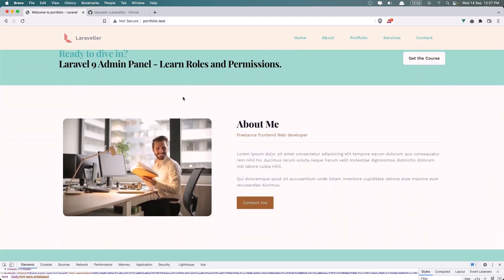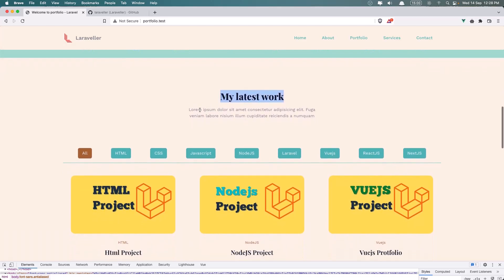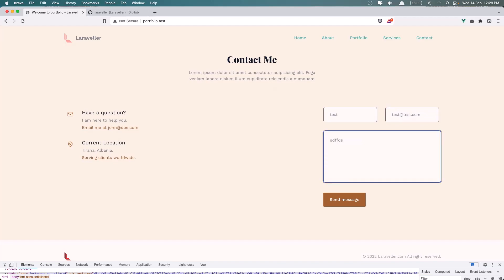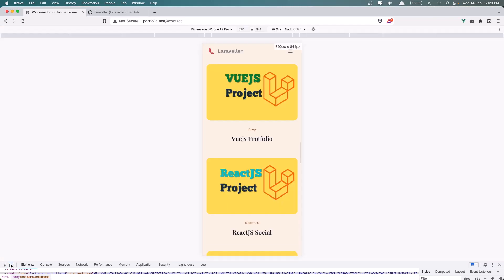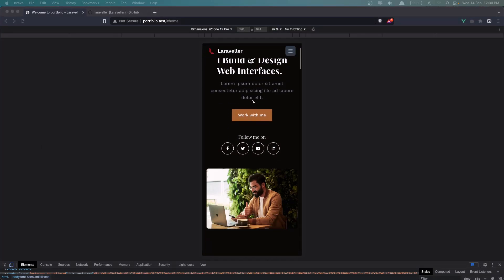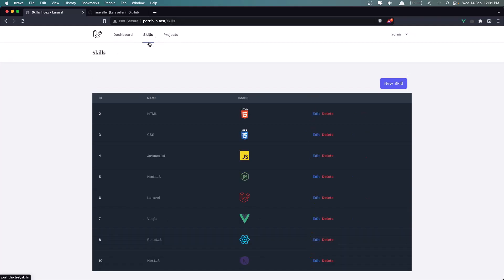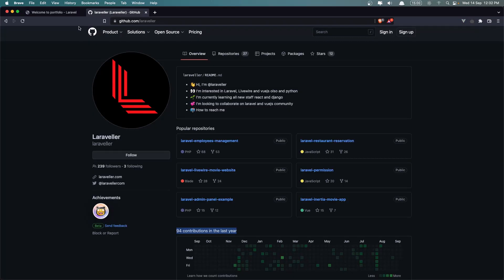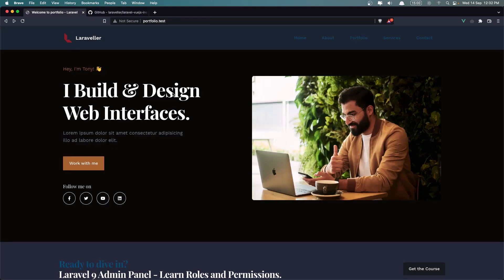Final Project | Portfolio Project with Laravel and Vuejs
This video will show you the final portfolio project.
Laravel tutorial.
Laravel vuejs portfolio.
laravel vuejs crud.